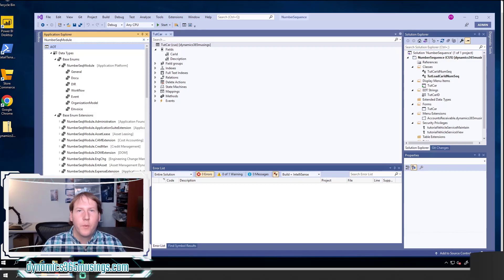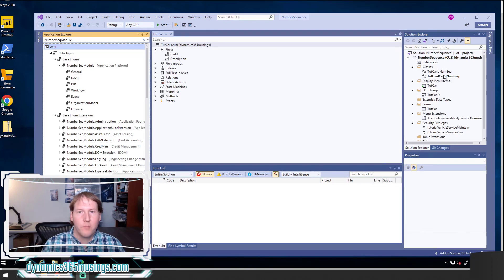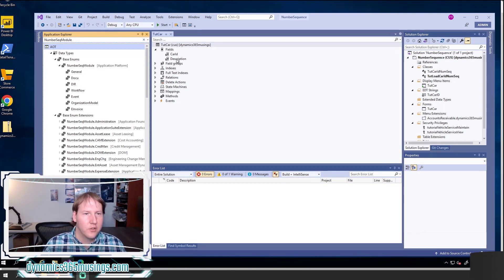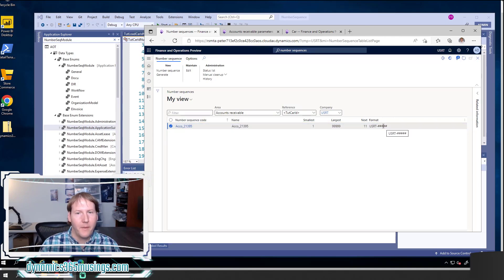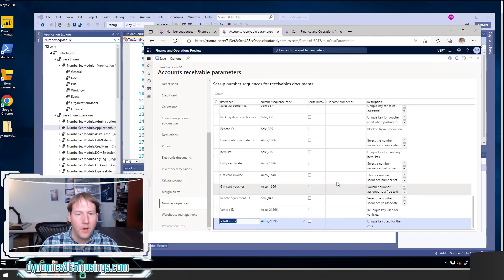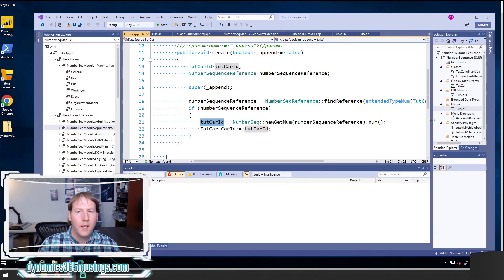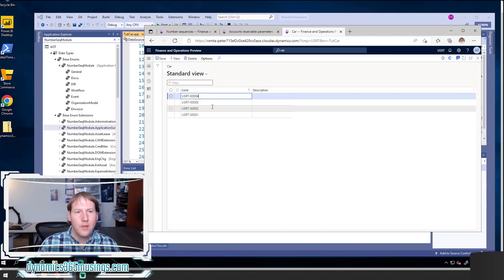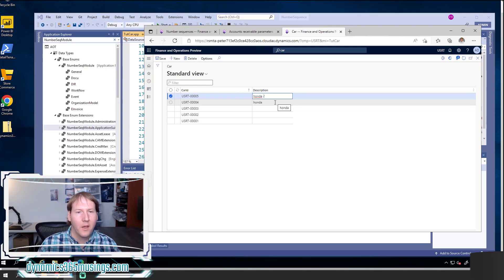How To Develop A D365 Number Sequence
Using a number sequence provides a consistent look and feel to the primary field on your form. Learn how you can develop a D365 number sequence to your own field using X++. And how to add one to a parameters form.

Table of Contents:

00:00 - Intro
00:08 - How To Develop a D365 number sequence
00:50 - Overview
01:55 - Identify The Field
03:07 - Create NumberSeqApplicationModule Class
05:39 - Find NumberSeqModule value
06:53 - loadModule
08:31 - Create Runnable Class (Job)
10:31 - View the Number Sequence Reference
12:20 - Generate Number sequence codes
14:02 - Override the Create Method
17:05 - Testing The Number Sequence
18:16 - Outro